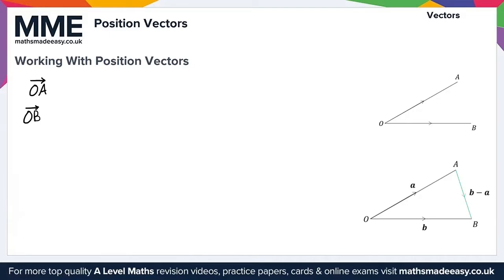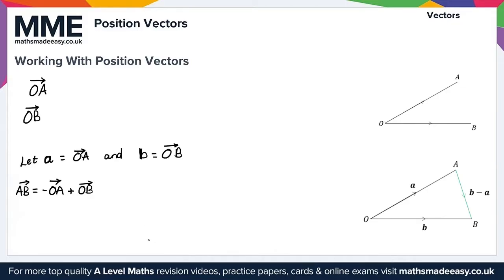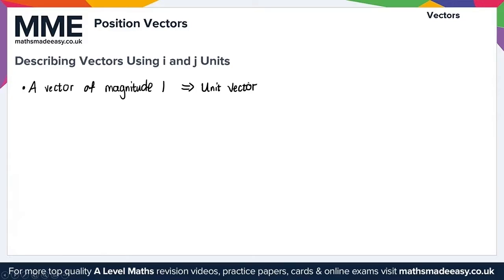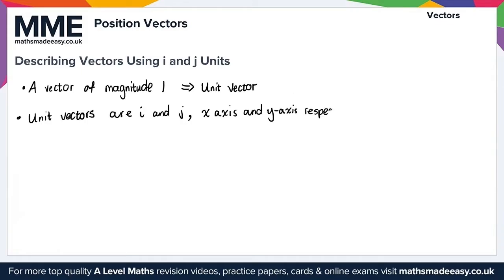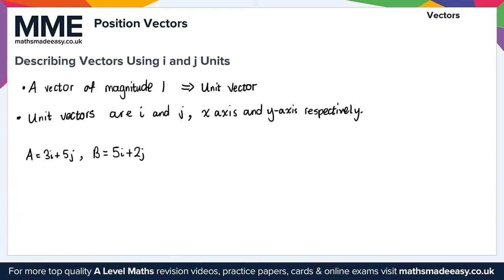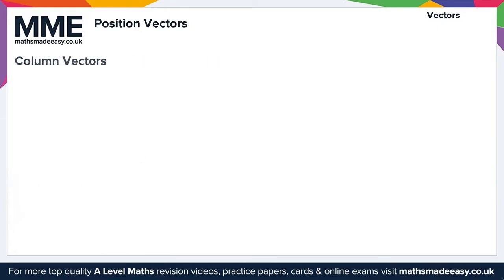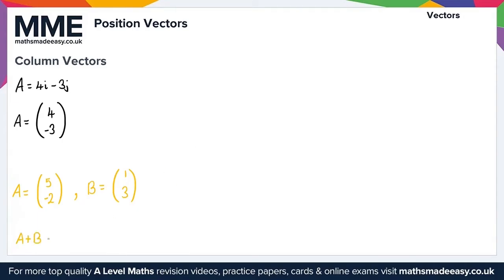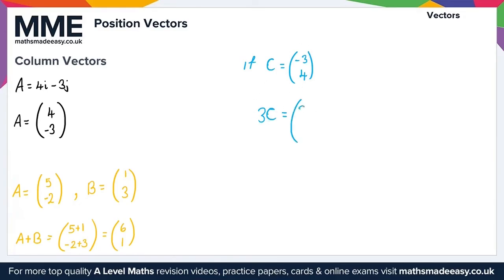122 - MME - A Level Maths - Pure - Position Vectors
This is the Maths Made Easy video on A Level Maths - Pure  - 2Position Vectors